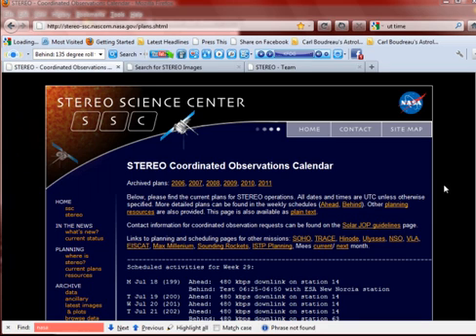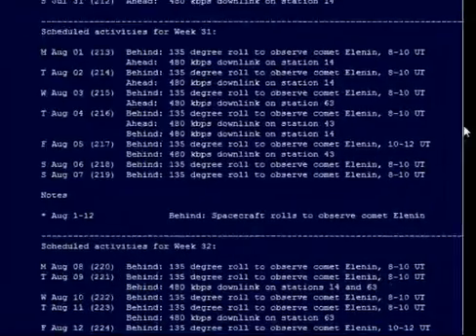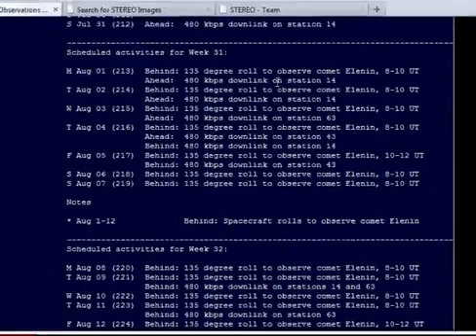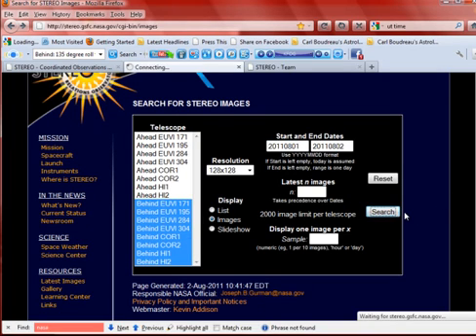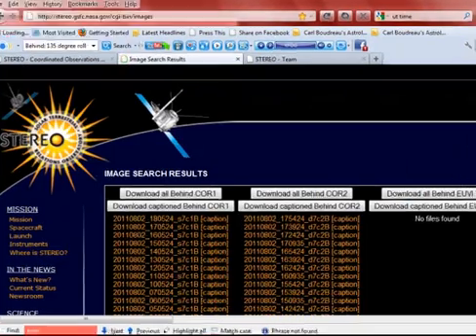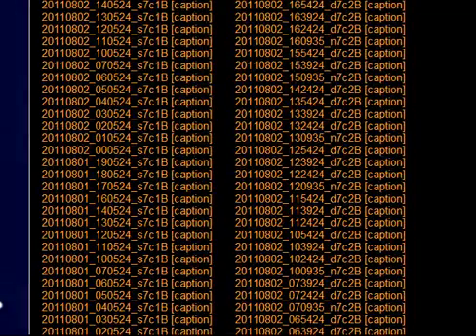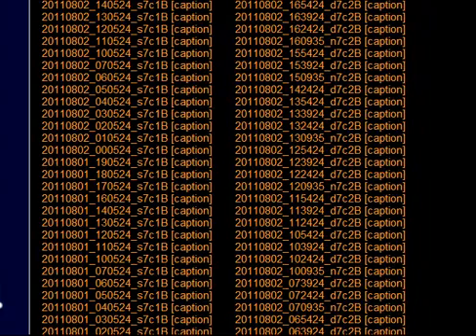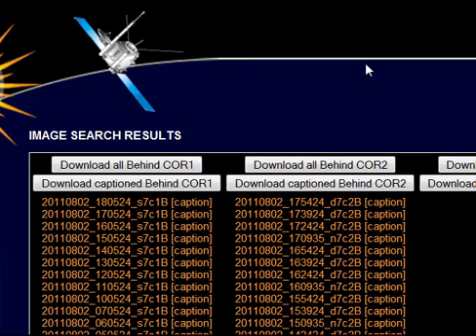Inspiration Gal - NASA's STEREO B Turing toward Elenin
With Elenin getting closer, the updates will hopefully be much more meaningful. And now we know that NASA is dedicating 2 hours each day between August 1st and August 12th to view Elenin!

Unfortunately the images are not available on their site yet. But I'll be watching! Please share if you have any updates!